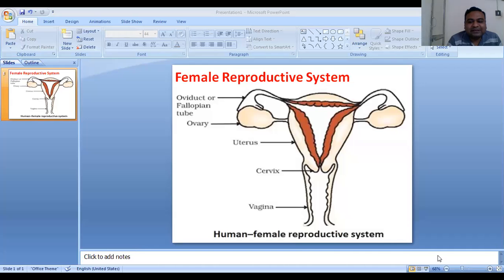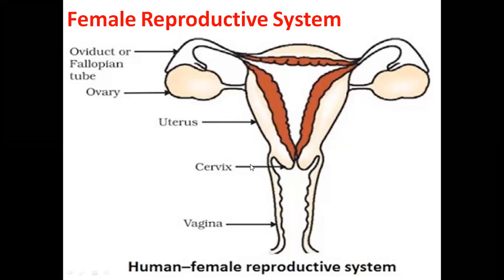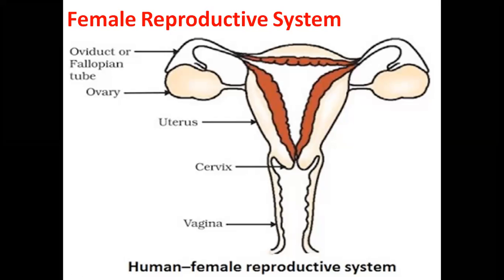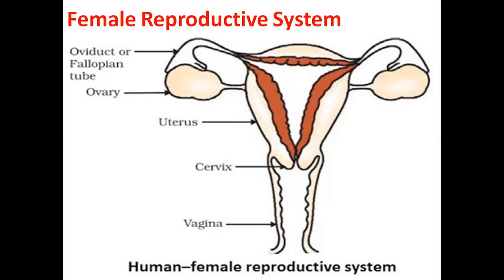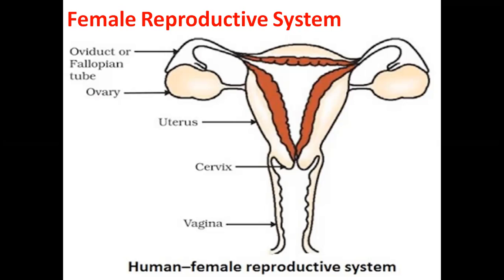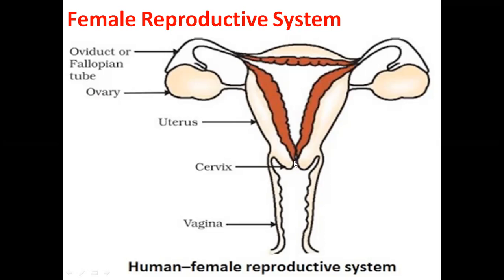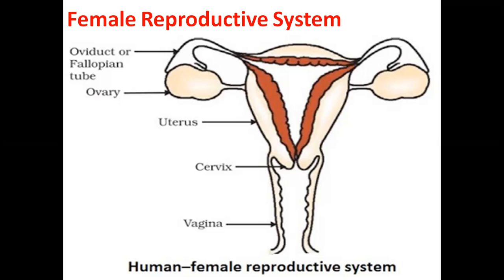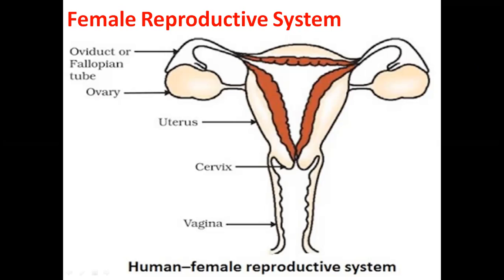Female Reproductive System Biology Class 10 11 12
Class 10
Biology
Chapter 8
How do organisms reproduce?
Basic Biology